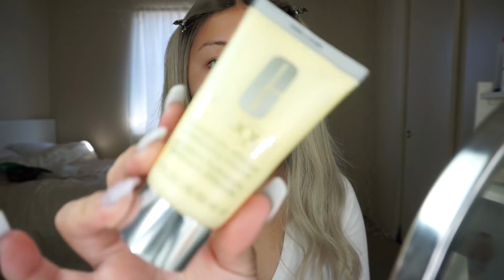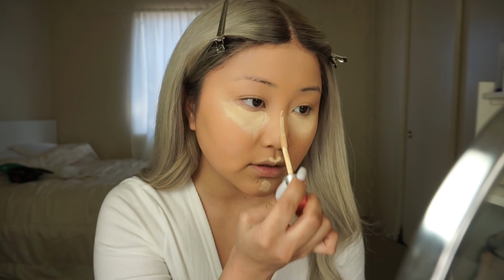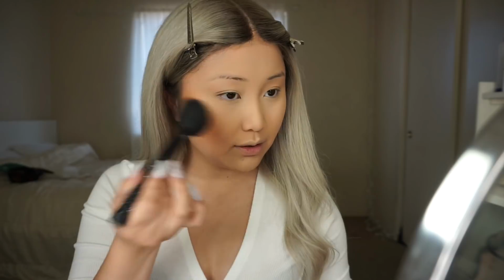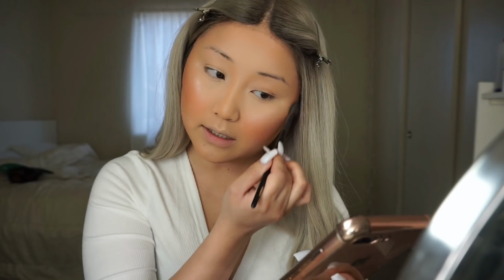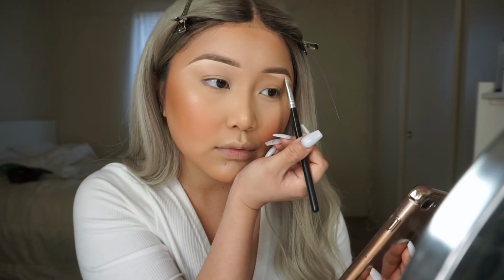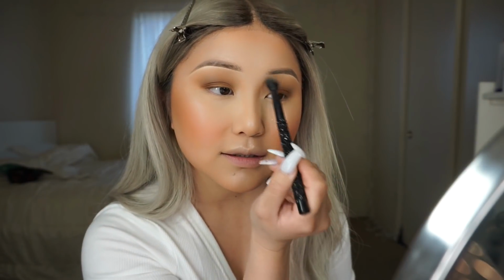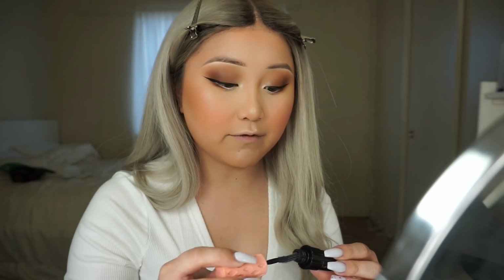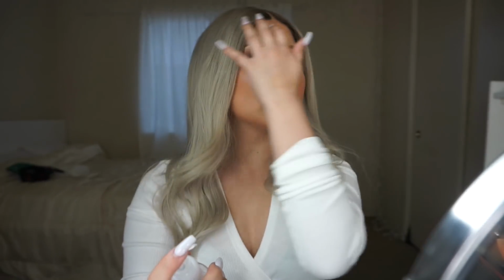My Go To Look | Talk Through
- Products Used -
Moisturizer - Clinique Dramatically Moisturizing Lotion
Primer - Benefit Cosmetics Porefessional Pore Primer
Foundation - BareMinerals Bare Pro Foundation in Linen 10.5
Concealer - Benefit Cosmetics Boi-ing Cakeless Concealer No.2
Powder - Laura Mercier Translucent Powder
Bronzer - Anastasia Powder Bronzer Saddle + Benefit Hoola Bronzer Lite
Blush - Morphe 8W Palette
Highlight - Morphe 8S Palette
Brows - Benefit Cosmetics Precisely My Brow Pencil Shade 3
Eyeshadow - Morphe 35V Palette
Eyeliner - LA Girl Cosmetics Perfect Precision Eyeliner Pencil in White
Liquid Liner - Kat Von D Tattoo Liner in Trooper
Mascara - Benefit Cosmetics Roller Lash
Lashes - Kiss Lashes in Veil
Lips - Kylie Cosmetics Liquid Lipstick in Candy K
Finishing Spray - Anastasia Dewy Spray
Eyelid Tape - Beauty Logic Aqua Lace Eyelid Tape Size Small
Facial Wash - Neutrogena Oil Free Acne Wash Pink Grapefruit Foaming Scrub + Atomy Foam Cleanser

Wig - @UniWigs
Name: Gabrielle Remy Human Hair Wig
Color: 614R#
Length: 22in
Density: 130%